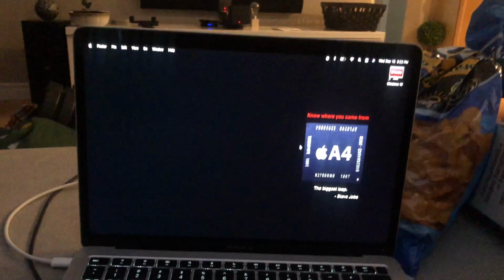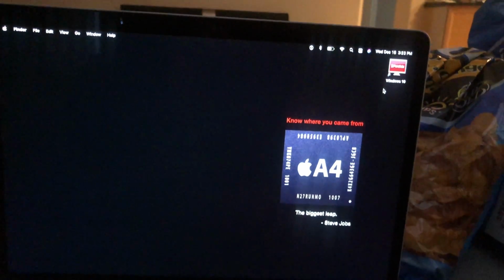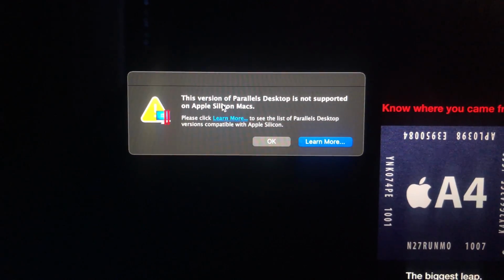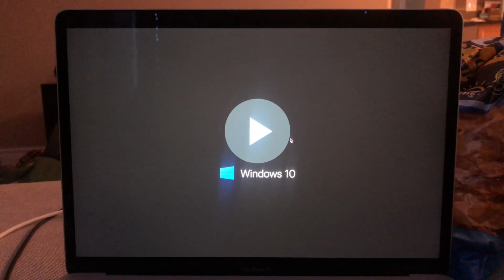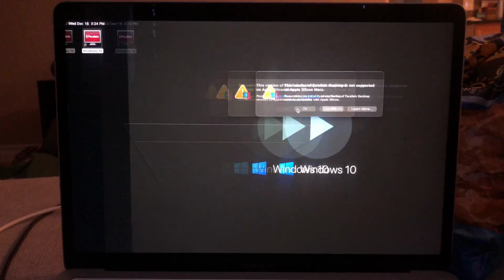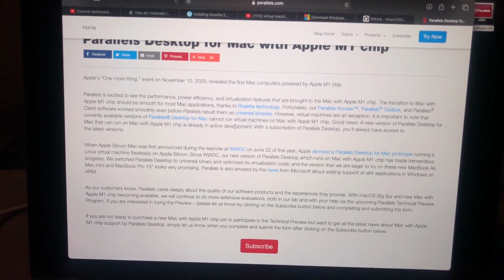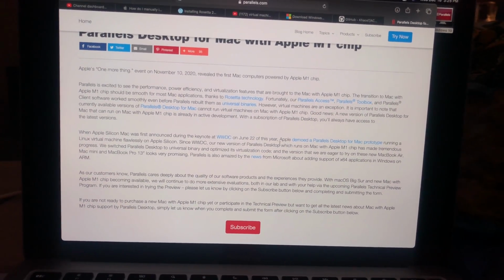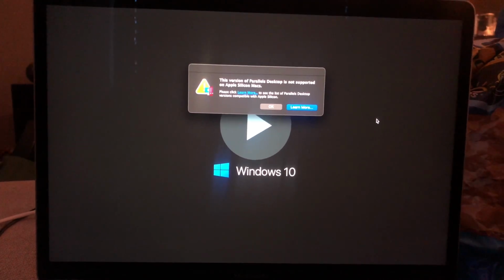Windows on Macbook Air M1 - Can it install Parallels?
UPDATED VERSON:
Windows 10 Parallels on MacBook Air M1:    • Windows 10 Pro on Mac M1 using Parallels -...

Hey! Get $5 in free cash when you sign up and connect an account to Ampli. When you connect, you get cash back and so do I! Happy cash backing!

IG: techtrx   / techtrx
GAME with me:   / techtrx

Photography:   / p.doesitall
11thirty:   / m11.thirty

Matthew 11:28-30
28 “Come to me, all you who are weary and burdened, and I will give you rest. 29 Take my yoke upon you and learn from me, for I am gentle and humble in heart, and you will find rest for your souls. 30 For my yoke is easy and my burden is light.

Stay Grateful :)

   • Bring Back the Magsafe to the New Apple Si...